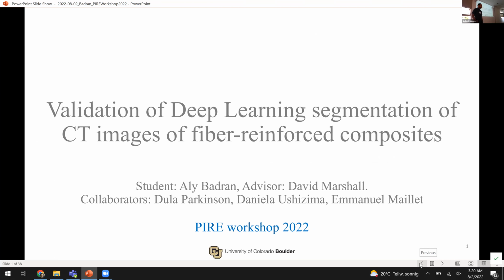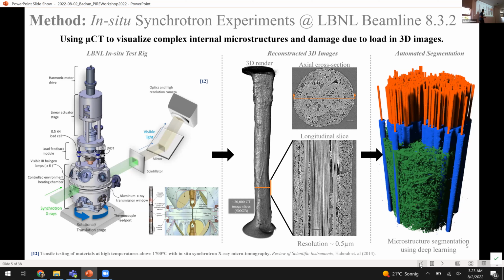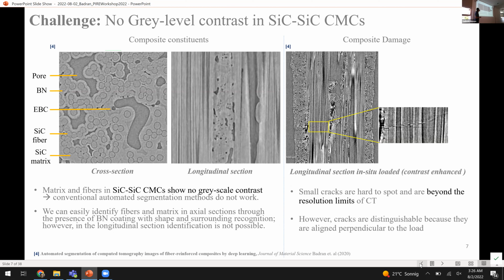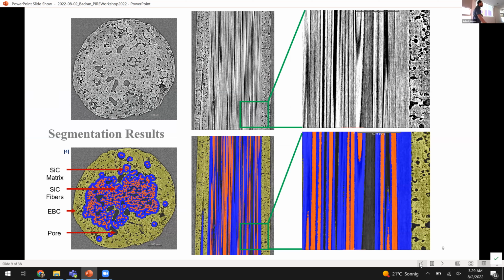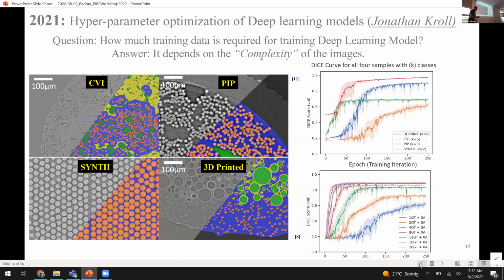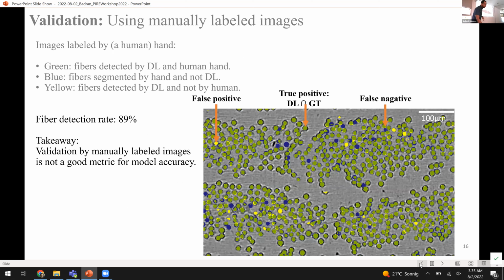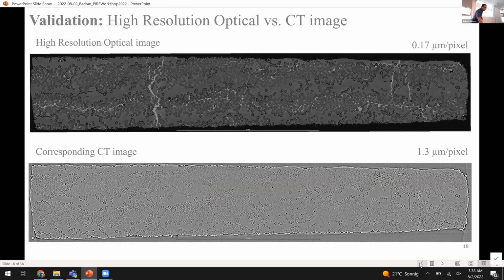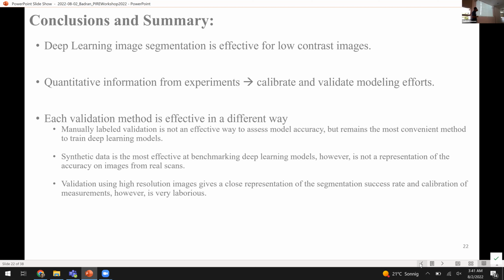Fifth annual NSF PIRE PDC meeting - Graduate student presenter Aly Badran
NSF PIRE graduate student gives a presentation on his research, titled "Validation of Deep Learning Segmentation of CT Images of Fiber-Reinforced Composites".